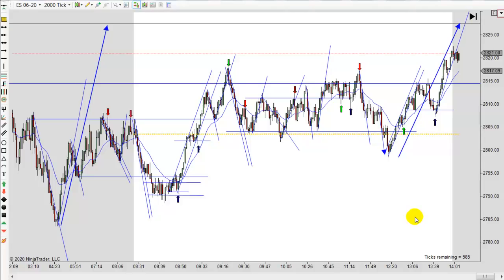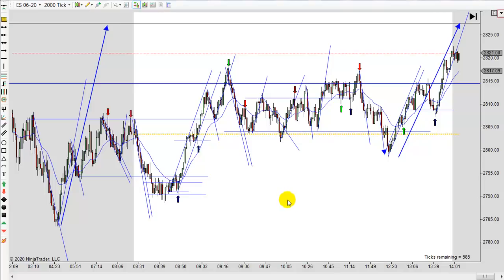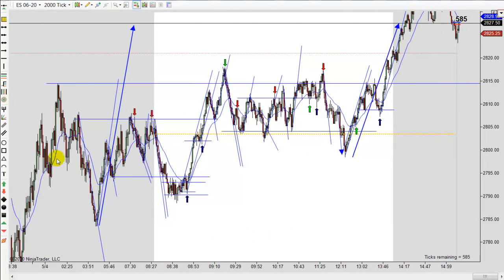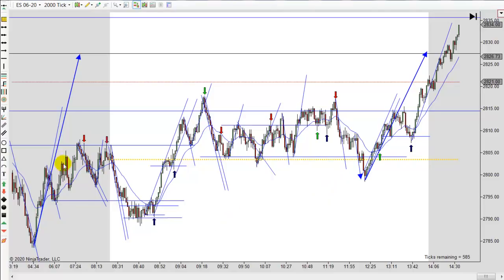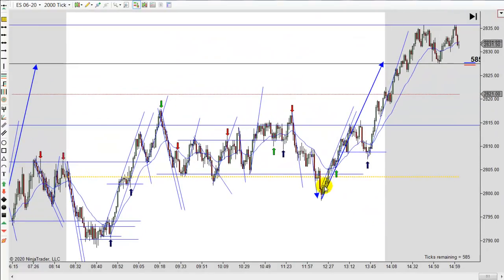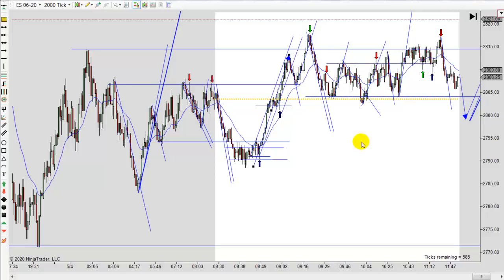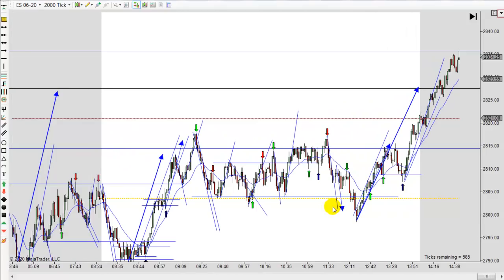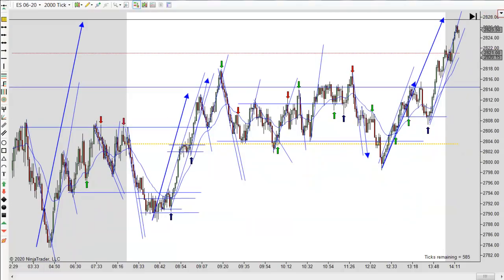Learn How To Day Trade With Price Action 05 04 2020